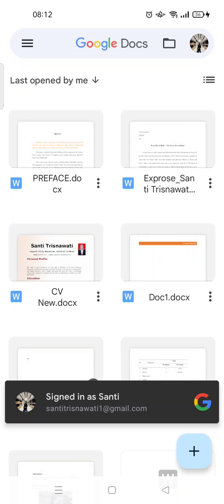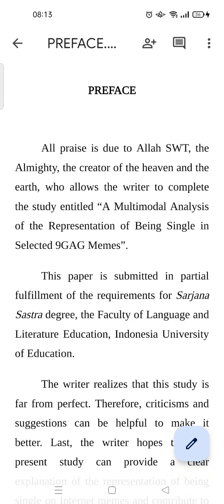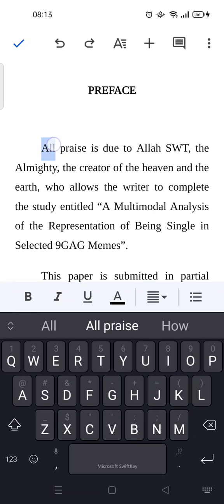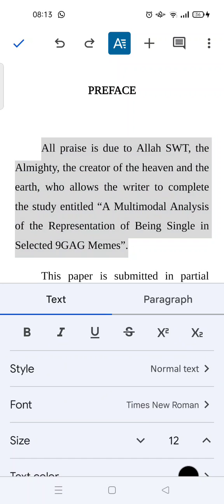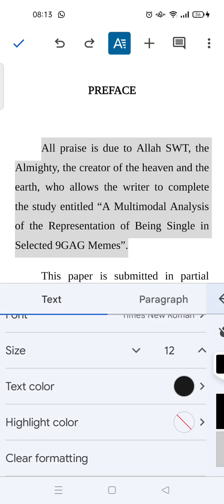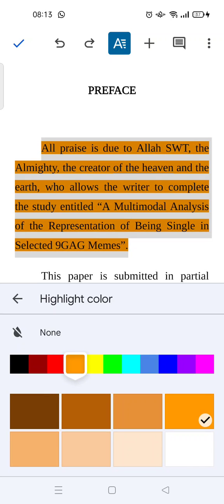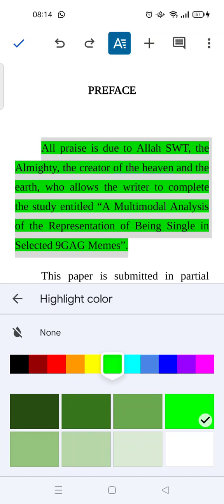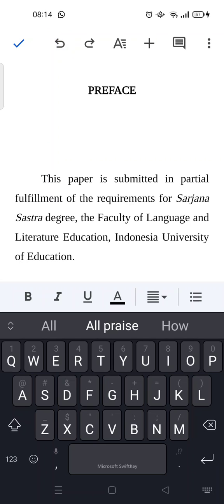How to Change Highlight Color on Google Docs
This tutorial will show you how to change the highlight color on Google Docs